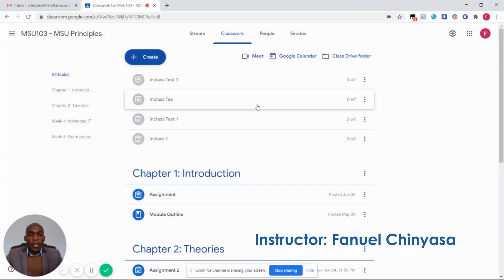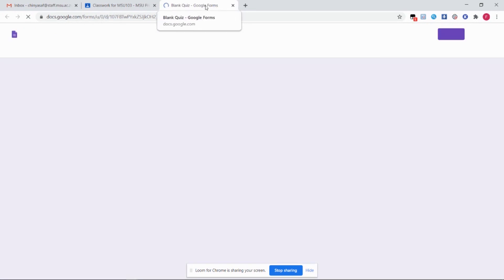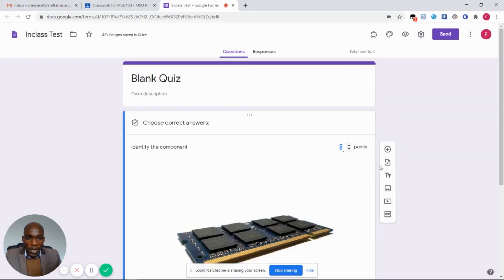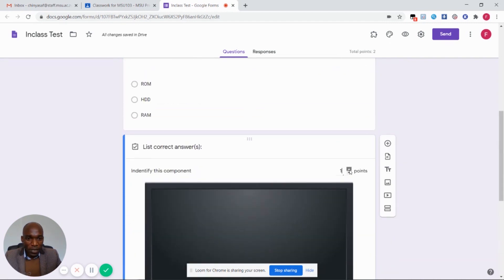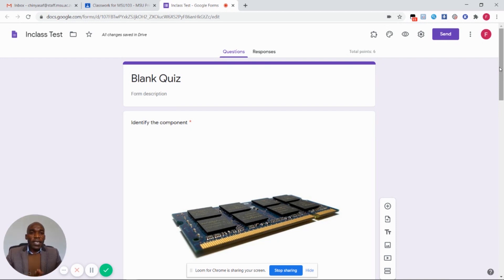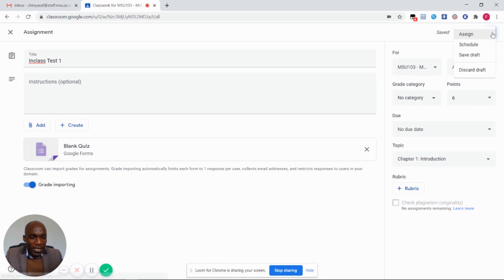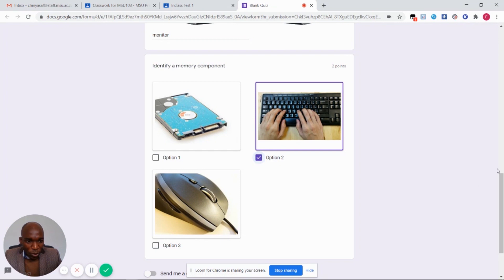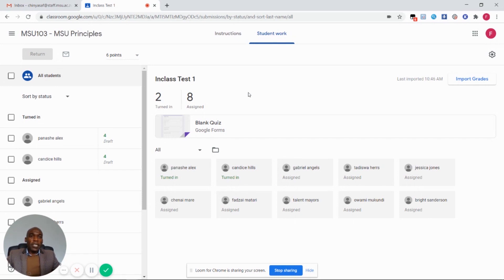Administering Tests Using Google Classroom Quiz Tutorial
This video shows how to administer online in-class tests using self grading google classroom quiz